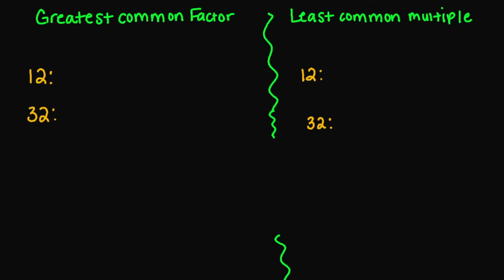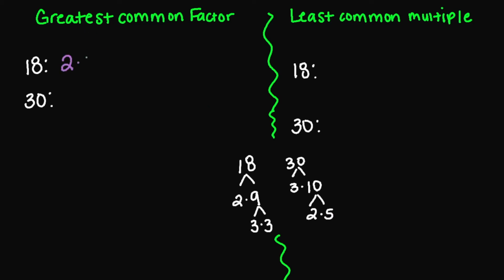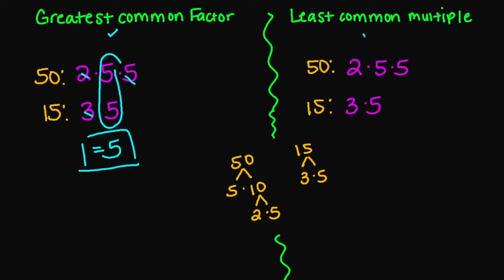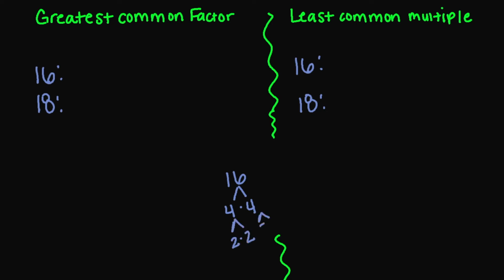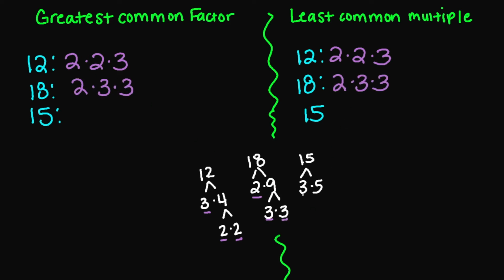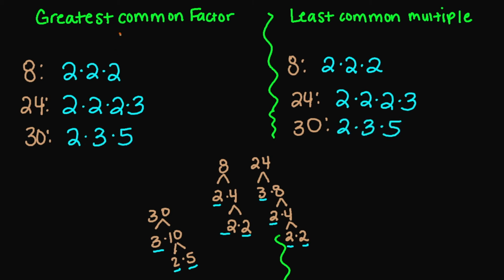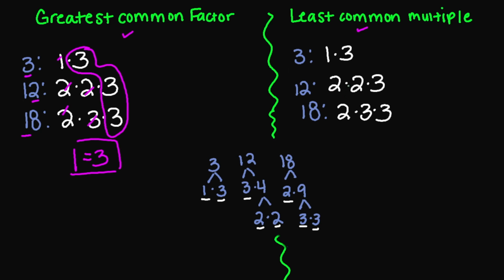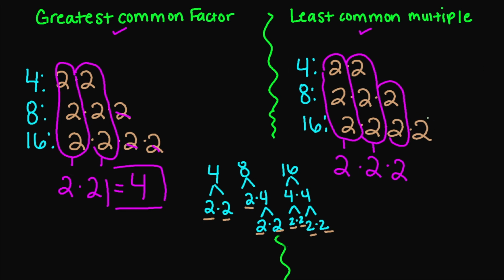Greatest Common Factor (GCF) vs. Least Common Multiple (LCM) | Prime Factorization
Hello Everyone! Thank you for stopping by! In today's video we review the greatest common factor versus the least common multiple using the prime factorization method. I will do a separate video focusing on the least common multiple.

As of today:
🚫 No Instagram
🚫 No Twitter
🚫 No Facebook
🚫 No TikTok

🌼Glittcee™
Pronounced: Glitt-cee